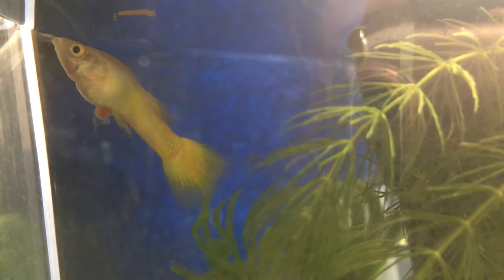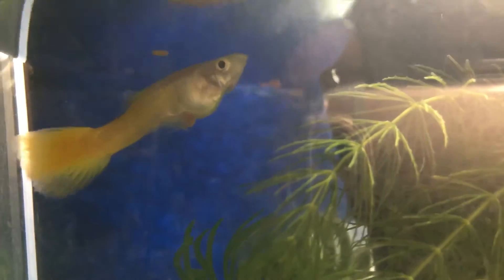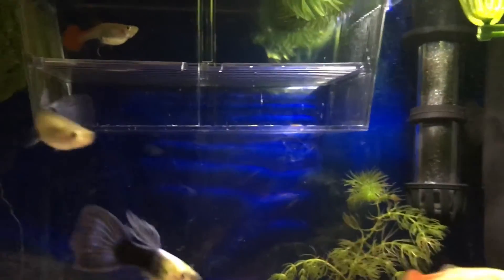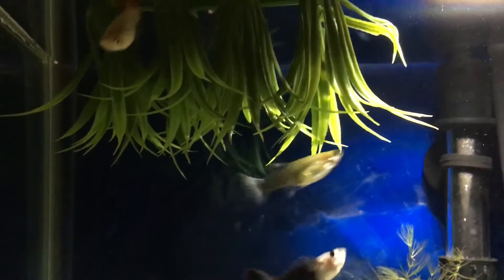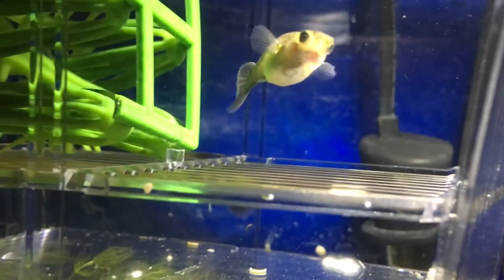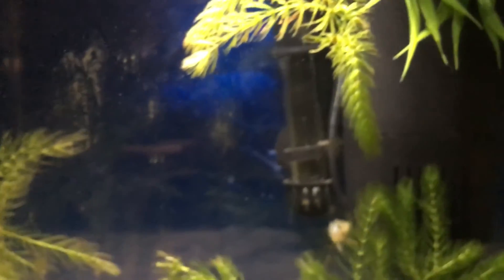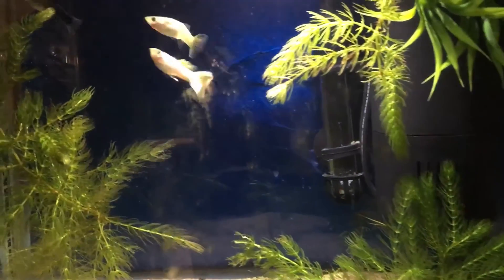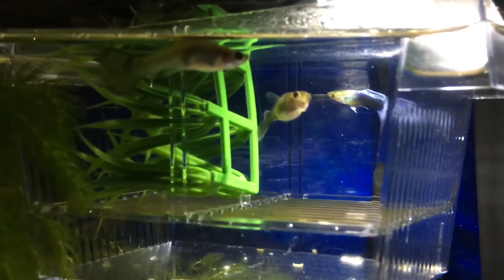Guppy Experiment- Sick male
Track the process of my guppy experiment. How stress influences the guppy environment.